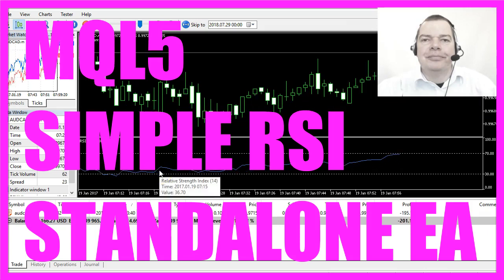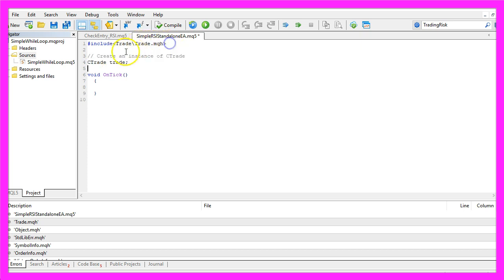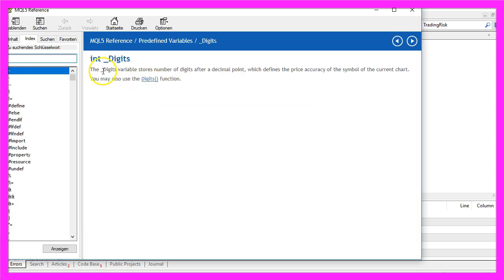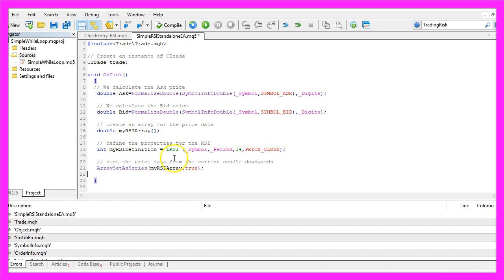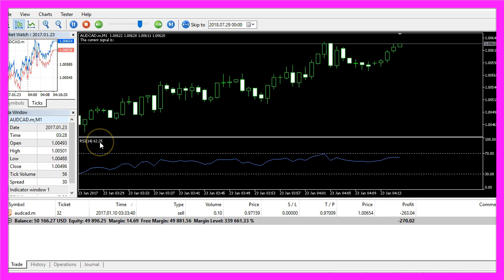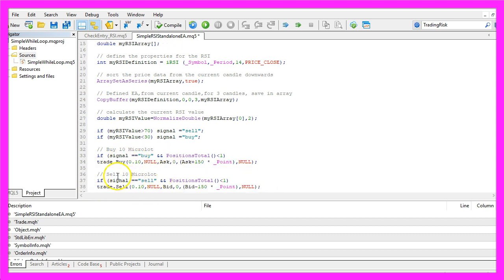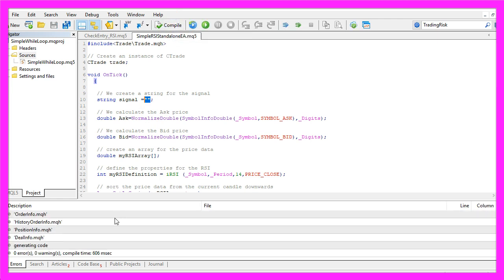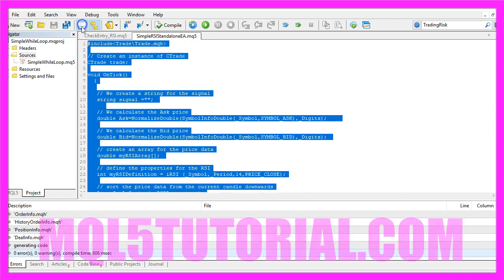MQL5 TUTORIAL ENGLISH - SIMPLE STANDALONE RSI EXPERT ADVISOR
In this video we are going to automate the Relative Strength Index also known as RSI and we are going to create an Expert Advisor for Metatrader 5 that is actually going to trade.
To do that please click on the little button here or press F4 on your keyboard and now you should see the Metaeditor window and here you want to click on: “File/ New/ Expert Advisor (template)” from template, “Continue”, I will call this version: “SimpleRSIStandaloneEA”, click on “Continue”, “Continue” and “Finish”.
First we are going to include the file: ”Trade.mqh”, this file comes with MQL5 and it offers a few useful trade functions, so let's create an instance of the “CTrade” class, that will be called: “trade” and we are going to use it to open positions later on. Before we do that we need to calculate the Ask price and we need to calculate the Bid price; that is done by using “SymbolInfoDouble” for the current symbol on the chart and we use “SYMBOL_ASK” to get the Ask price and “SYMBOL_BID” to get the Bid price and with “NormalizeDouble” and “_Digits” we calculate it for the current symbol – you see that we have two different prices here, some currency pairs only use 3 digits behind the dot and others use 5 digits – and if you mark “_Digits”  and press F1 you will see that the “_Digits” variable stores number of digits after the decimal point.
 Let’s create an array for the price data, in this case it will be called: “myRSIArray” it's a double array so it can hold floating type values.
Now we define the RSI (myRSIDefinition) by using the “iRSI” function for the current symbol and the currently selected period for 14 candles, you see the 14 here in the round brackets and when you click on: “Insert/ Indicators/ Oscillators/ Relative Strength Index” you will also find the 14 candles here, that's the standard value and the result will be calculated based on the close price.
 We use “ArraySetAsSeries” to sort the price data (myRSIArray) from the current candle downwards for our RSI array (myRSIArray) and with “CopyBuffer”  we fill our RSI array (myRSIArray) according to the “RSIDefinition” that we have created here, we do it for buffer 0 (zero) from the current candle – that's candle 0 (zero) – for 3 candles – so that's the 3 here – and after we have done that we are actually able to calculate the current RSI value (myRSIValue), we just look into the value for candle 0 (zero) in our RSI array (myRSIArray) and with “NormalizeDouble” and the 2 here we get a value that has 2 digits behind the dot.
 If the RSI value (myRSIValue) is above 70 – that's the upper line here – so if the blue line is above the upper line we consider it to be overbought so we assign the word: “sell” to our signal, otherwise if the RSI value (myRSIValue) is below 30 – so now the blue line would be below the lower dotted line here – we expect it to rise and now we would assign the word: “buy” to our signal.
And if the signal equals “buy” and “PositionsTotal” is less than 1 – that would be true if we have no open positions – we use “trade.Buy” to buy 10 micro lot.
In the other case if the signal equals “sell” and we have no open positions we would use “trade.Sell” to sell 10 micro lot.
And finally we are going to create a chart output that is done by using the “Comment” function, it will output the words: “The current signal is:” followed by our calculated “signal” directly on the chart.
Okay. That’s it.
Please click on the compile button here or press F7 on your keyboard…
…oh I made a mistake! Let's go back to the beginning of the file!
Of course we need to create a string for the signal before we use it, that's also named: “signal” and we don't assign an initial value here.
Let’s click on the “Compile” button again and this time it worked and in that case you can click here or press F4 to go back to Metatrader and in Metatrader we click on: “View/ Strategy Tester” or press CTRL and R, here you want to pick the file: “SimpleRSIStandaloneEA.ex5”, enable the visualization here and start a test.
…and here it is, and this is our first trade, our Expert Advisor is working and trading, we already made a small profit here, let's look into the history and you will see a few trades and now you know how to create an automated Expert Advisor that is actually going to trade the RSI Indicator and you have coded it yourself with a few lines of MQL5 code.